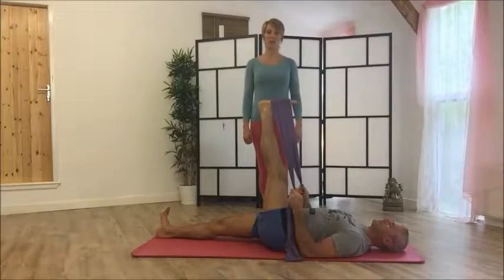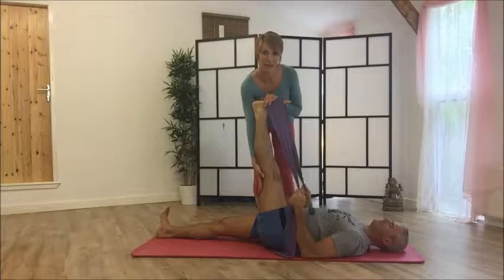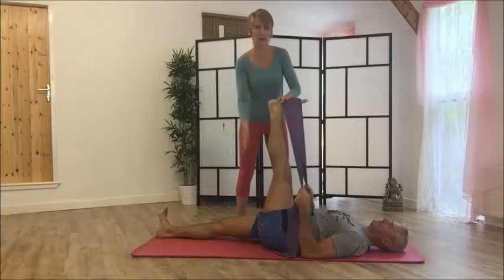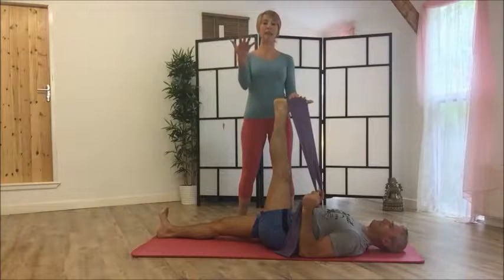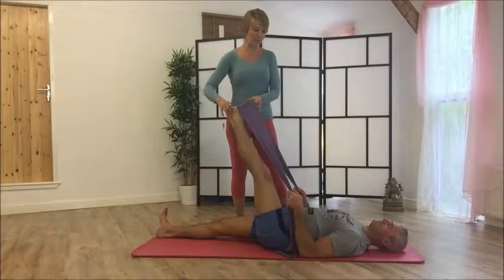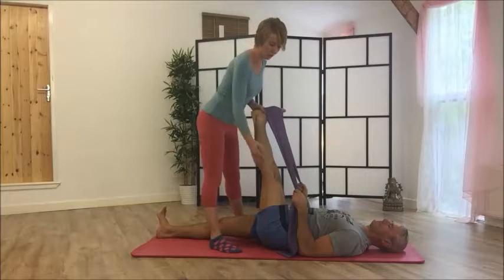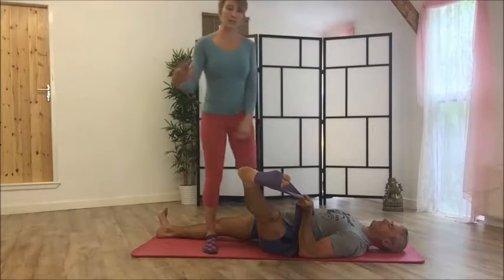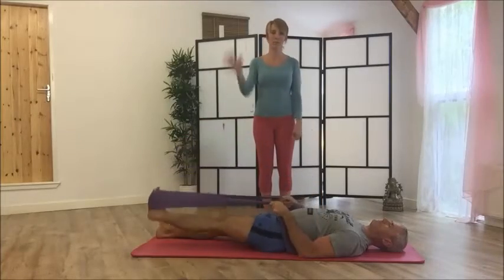Pilates 3 Way Leg Stretch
Pilates 3 Way Leg Stretch with a Pilates Band

Elite Pilates YMCA Level 3 Diploma Teacher Training Devon UK
YMCA Pilates Teacher training  3 Way Leg Stretch Band